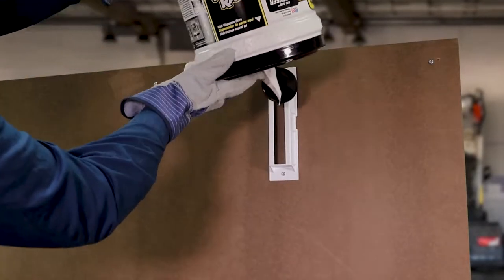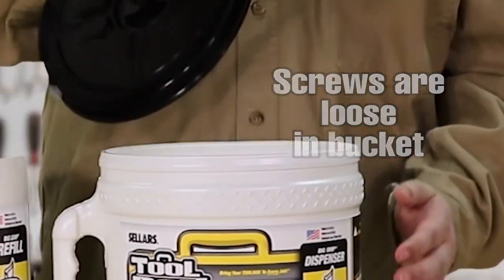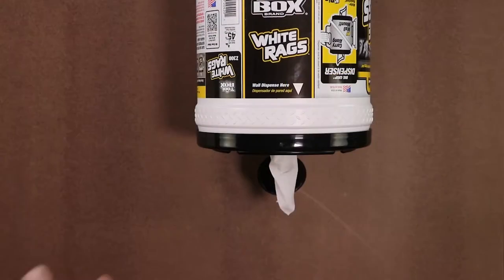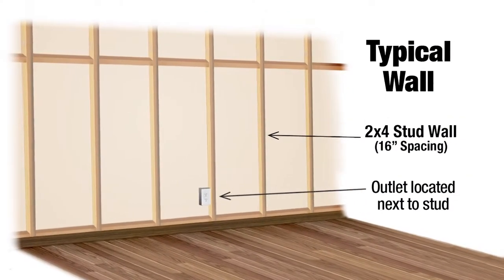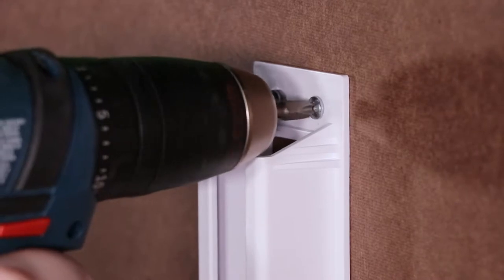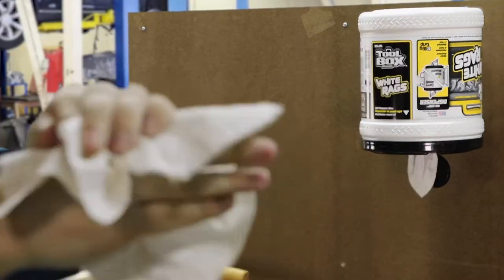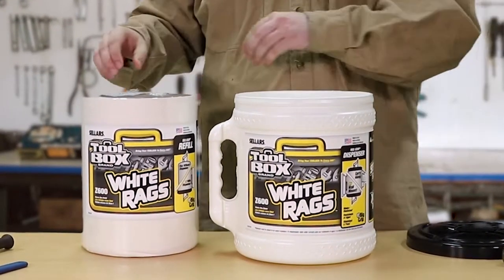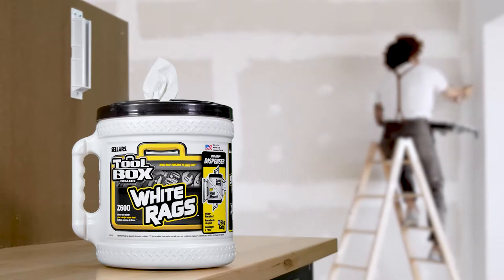TOOLBOX® Z600 White Rags Big Grip® Dispenser